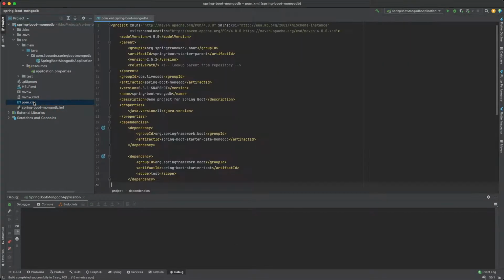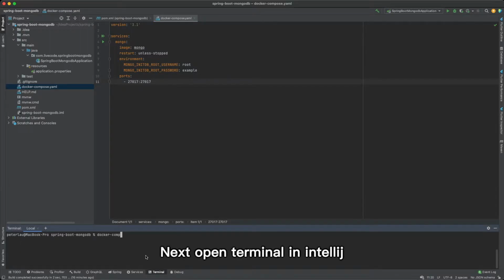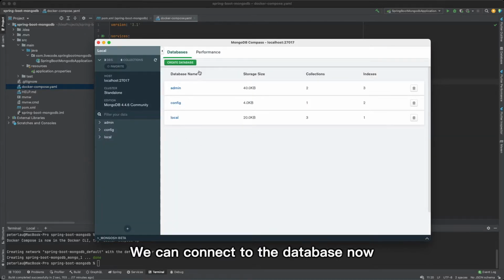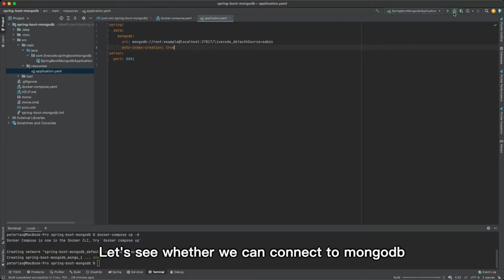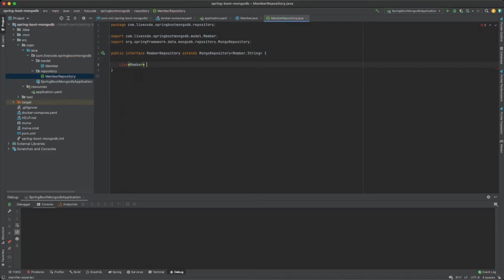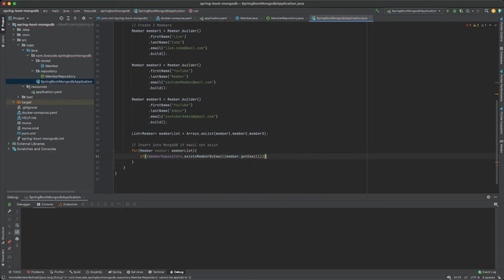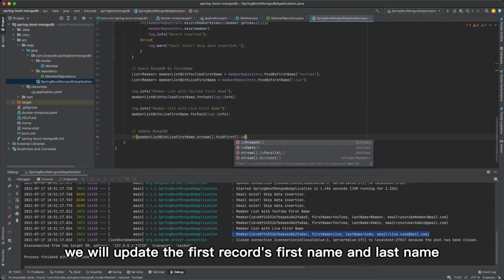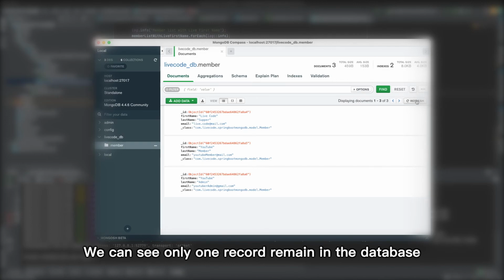Spring Boot MongoDB | How to Connect Spring Boot with MongoDB w/ CRUD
Spring Boot MongoDB | How to Connect Spring Boot with MongoDB w/ CRUD [2021]

In this video, we will learn how to connect Spring Boot with MongoDB, also implement a CRUD application. This guide walks you through the process of using Spring Data MongoDB to build an application that stores data in and retrieves it from MongoDB, a document-based database.

We will provide different kinds of tutorials for you in the further.

Spring Data for MongoDB is part of the umbrella Spring Data project which aims to provide a familiar and consistent Spring-based programming model for new datastores while retaining store-specific features and capabilities.

The Spring Data MongoDB project provides integration with the MongoDB document database. Key functional areas of Spring Data MongoDB are a POJO-centric model for interacting with a MongoDB DBCollection and easily writing a Repository style data access layer.

Chapters
00:00 Introduction
00:30 Setup MongoDB service in Docker
02:00 Connect to MongoDB service by MongoDB Compass tool
03:00 Connect to MongoDB service by Spring Boot
03:50 Implement a CRUD application